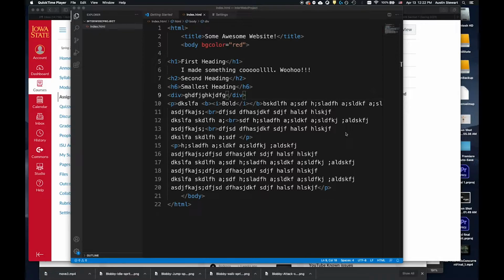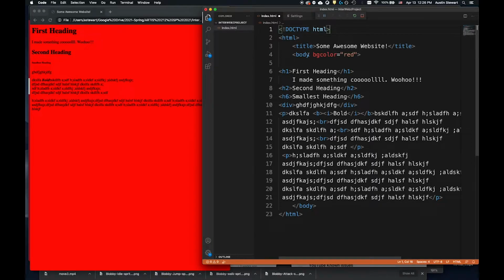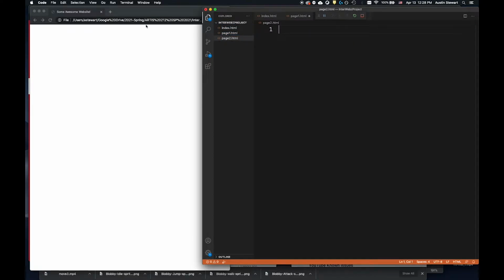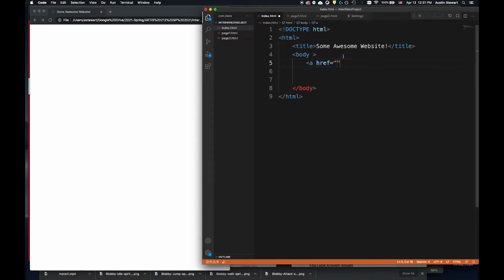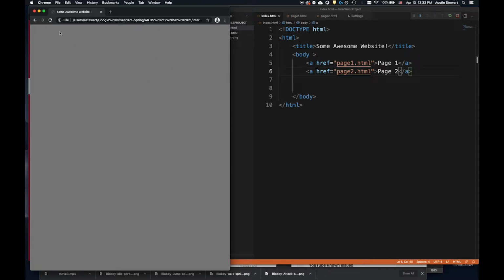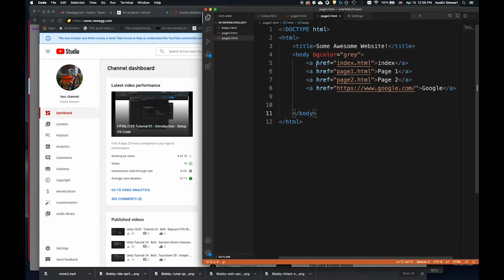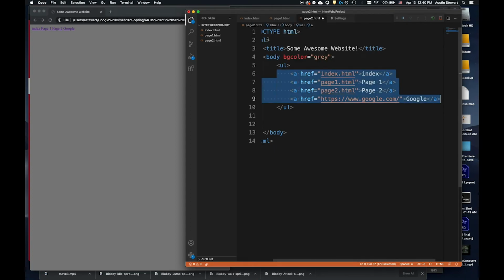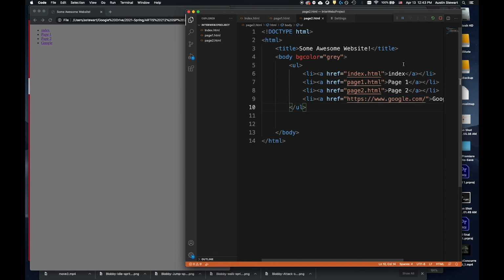HTML Tutorial 02 : Anchor Tags and Lists